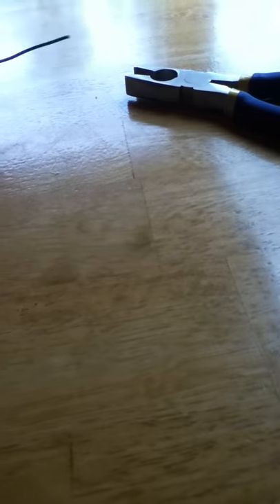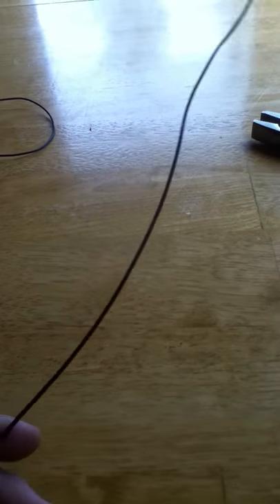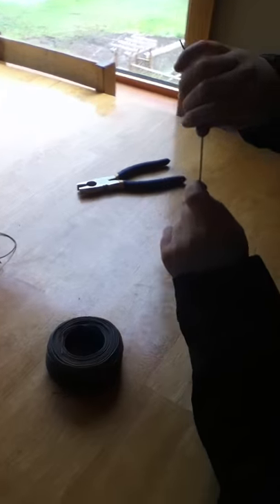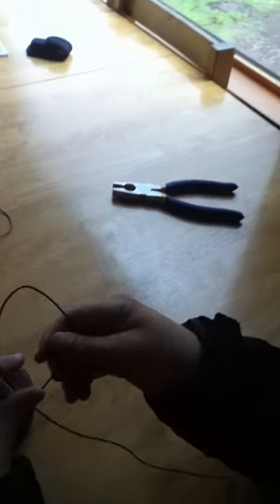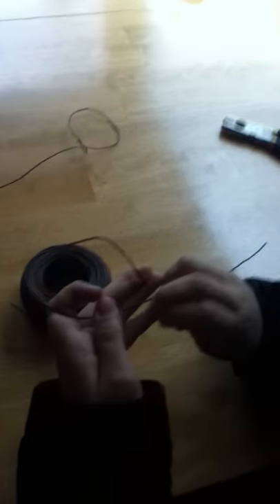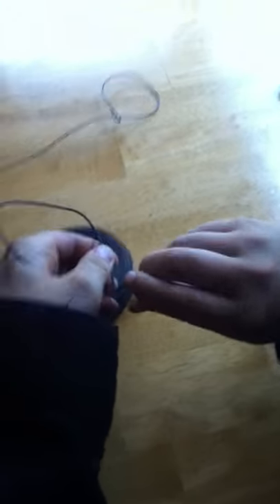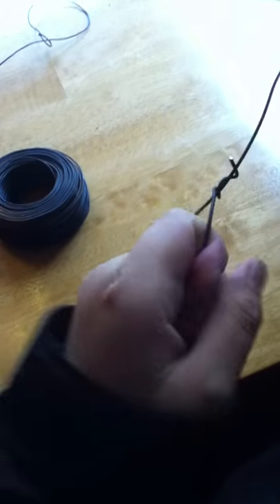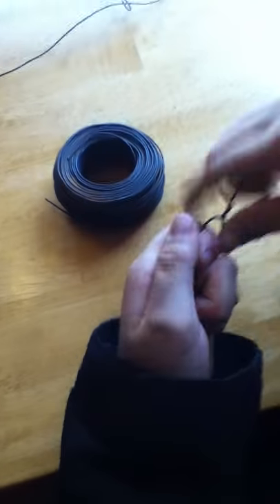how to make a snare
this snare is for a gopher but they work on most animals